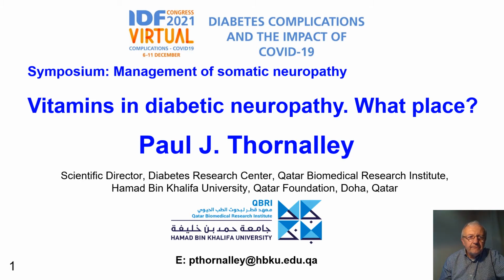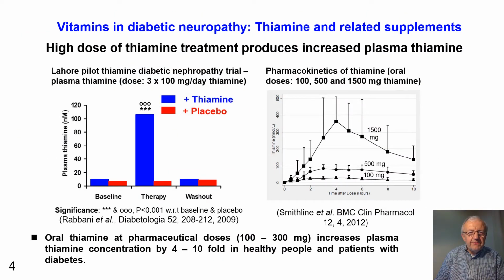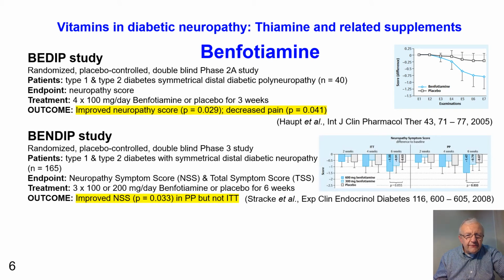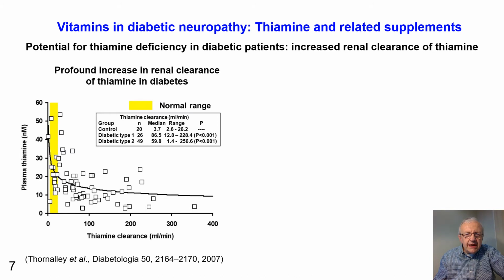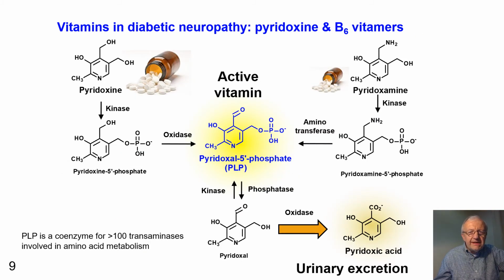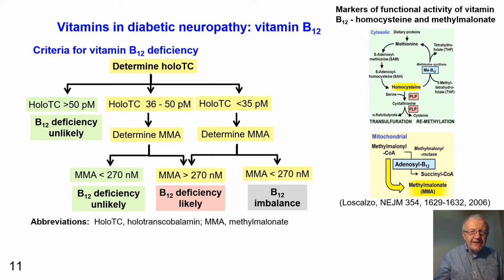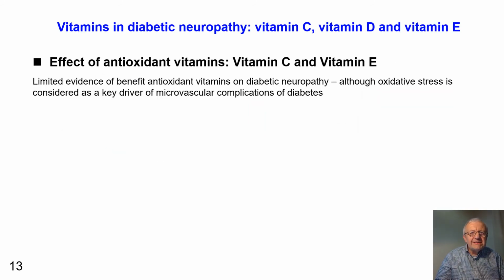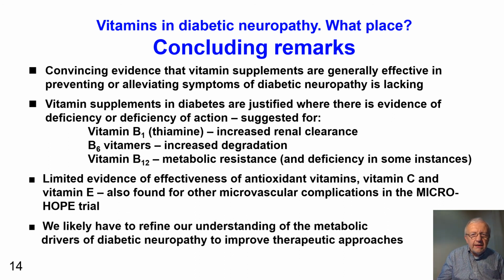Vitamin supplements in diabetic neuropathy What place?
My presentation from the 2021 International Diabetes Federation Congress in Diabetic Complications and COVID-19. Enjoy!